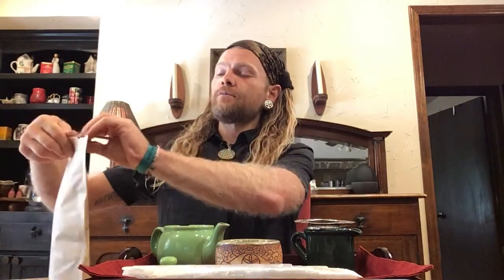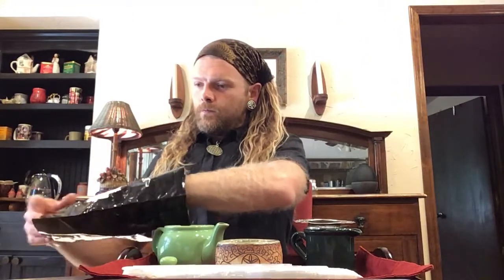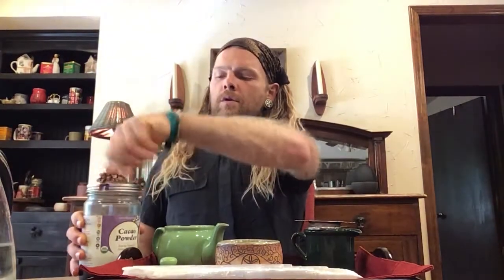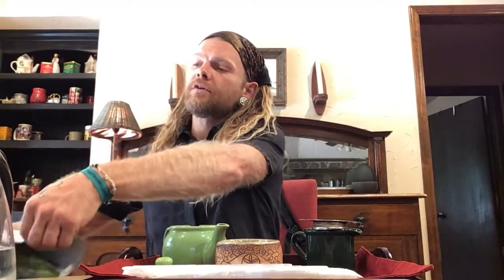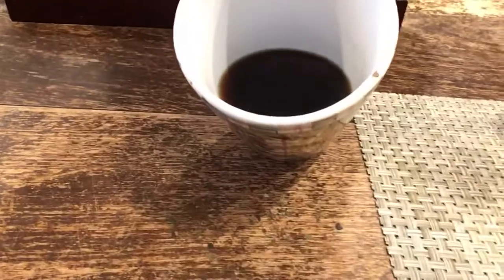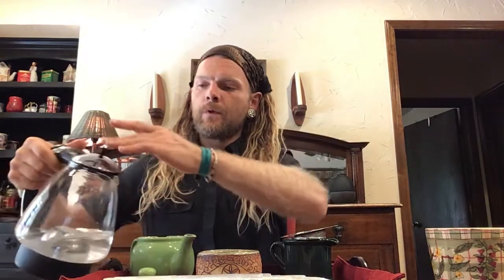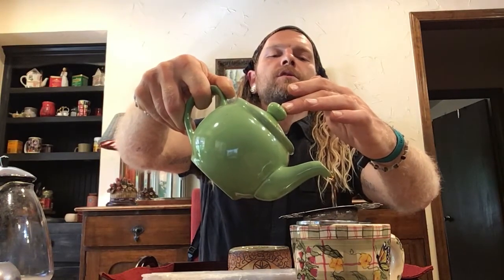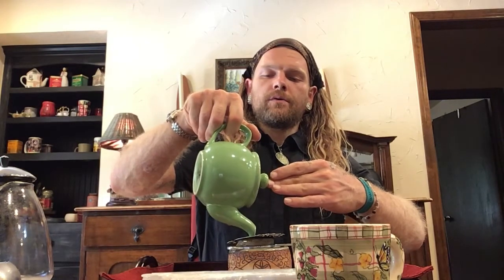Pu-erh +guayusa = awesome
Mmmmmmmm yeah